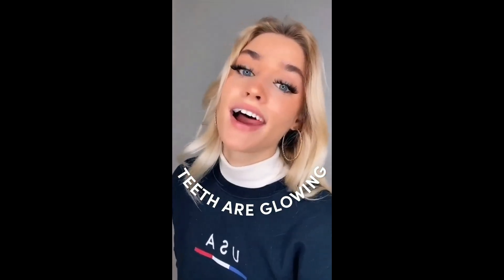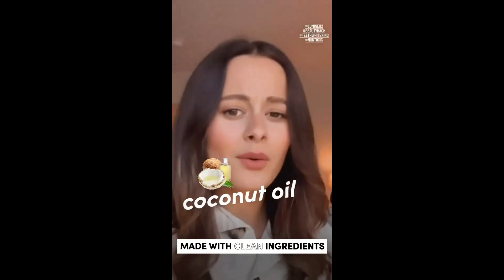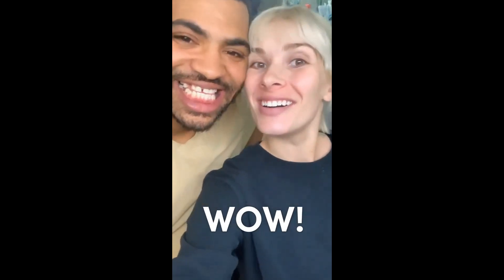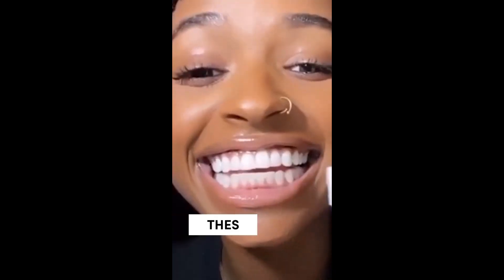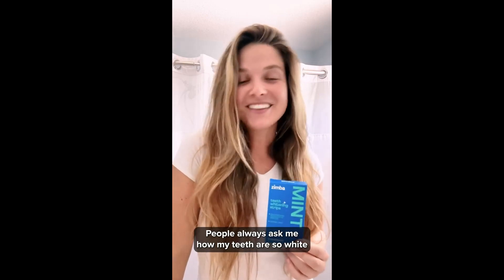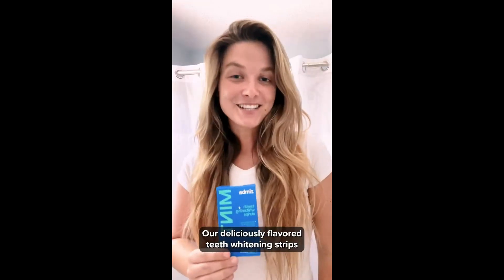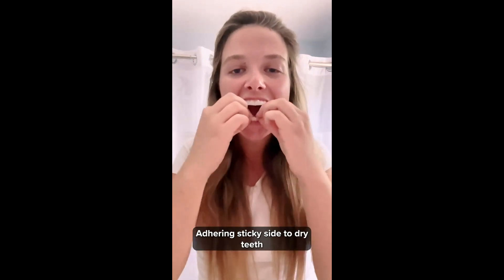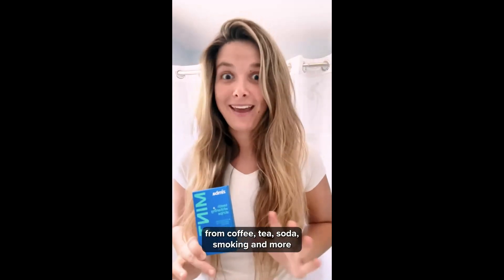Top 3: Best Teeth Whitening Strips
If you're looking for a quick and affordable way to get brighter teeth, then you need to try teeth whitening strips! These strips use light to remove surface stains from your teeth, and they're a great way to get your smile back on point!

In this video, we'll show you the three best teeth whitening strips on the market, and we'll also explain how to use them safely and effectively. After watching this video, you'll be whitening your teeth like a pro in no time!

Lumineux Teeth Whitening Strips 21 Treatments

Zimba Teeth Whitening Strips

InoPro Teeth Whitening Strips 14 Treatments